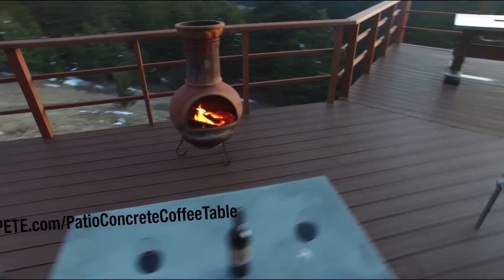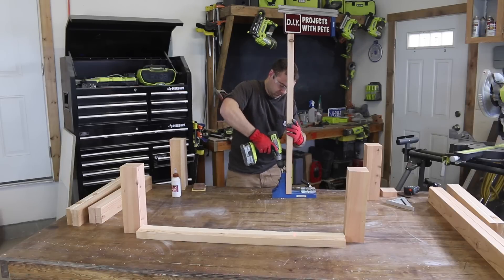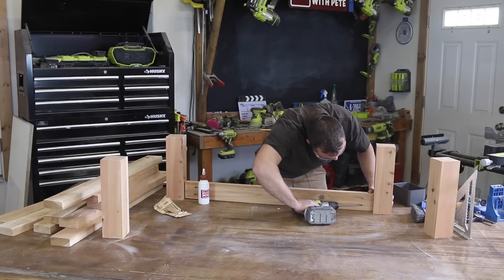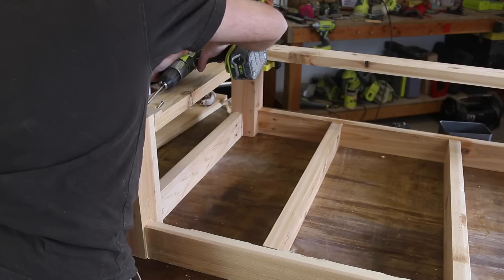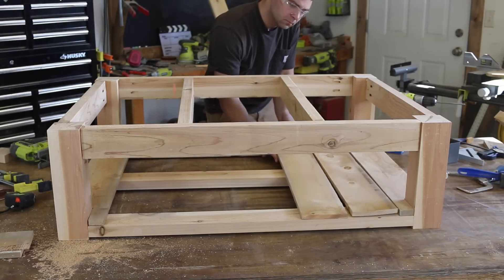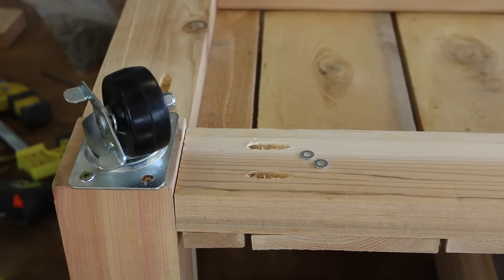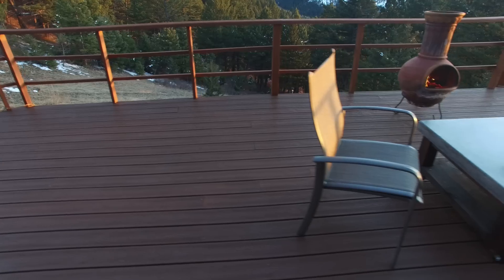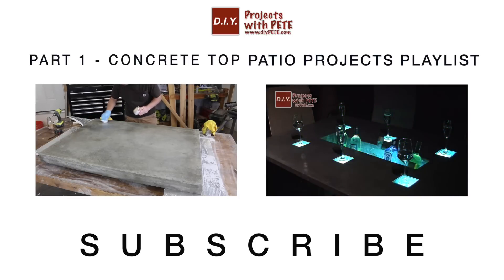Part 2. How to make a Concrete Coffee Table for the Patio (Wood Base)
Learn how to make a wood base for a concrete coffee table. This simple to build wood base is constructed of 2x4 boards, 4x4 boards, and fence pickets. This is a good beginner to intermediate project, and the high end concrete table will be a talking point at your parties and barbecues for years to come. Add optional LED lights to really make it a hit!

- Ryobi Orbital Sander
- Ryobi Drill and Driver Kit
- Ryobi 10" Miter Saw

DIYPETE.com
1627 W Main Street Suite 182